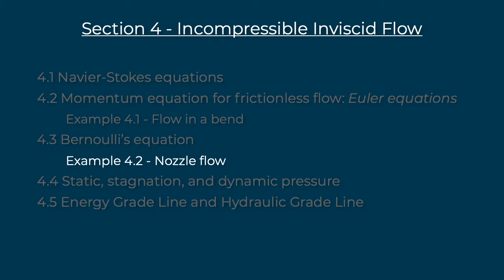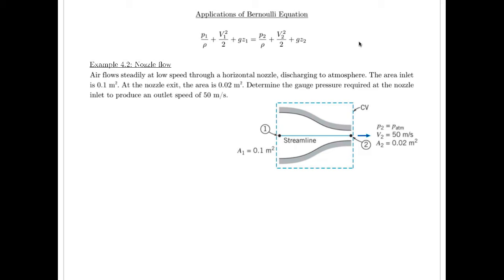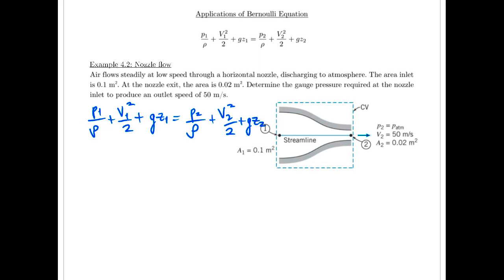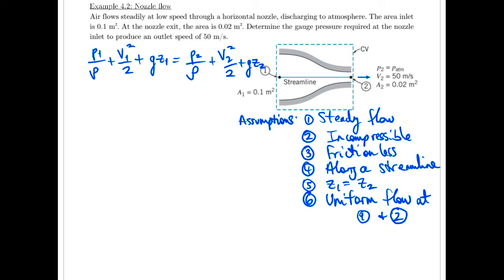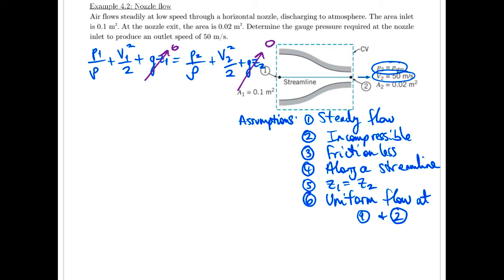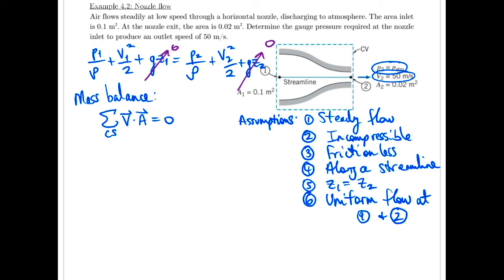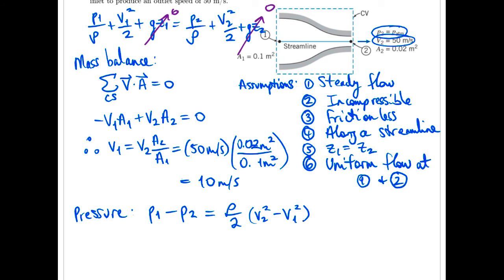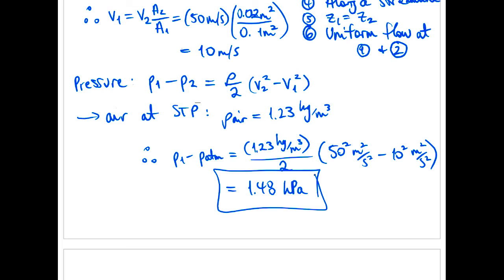Example 4.2 - Nozzle flow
This is the solution to an example problem in Fluid Mechanics, showing how to calculate the pressure required to generate a certain speed through a nozzle. We accomplish this by applying Bernoulli's equation.